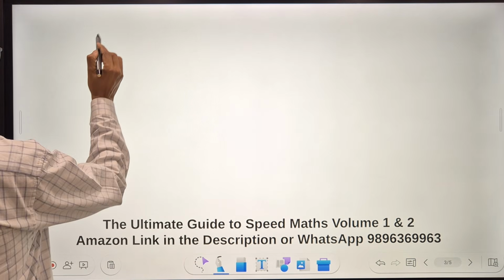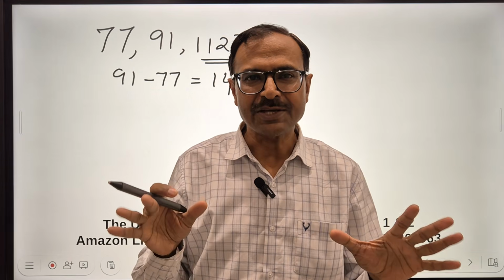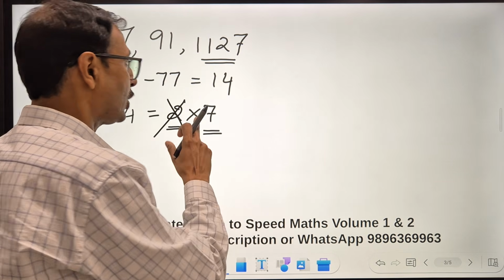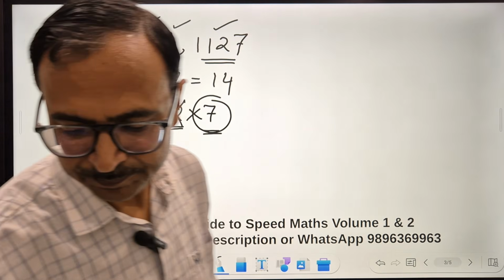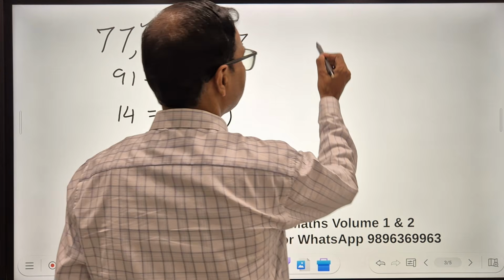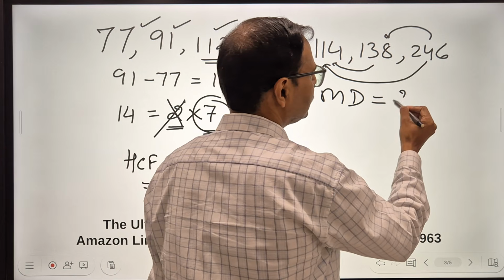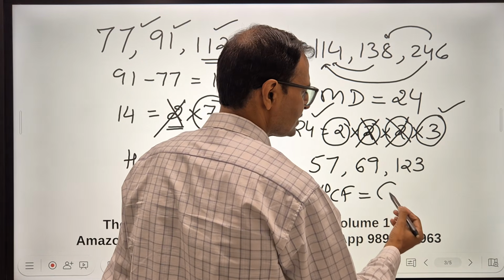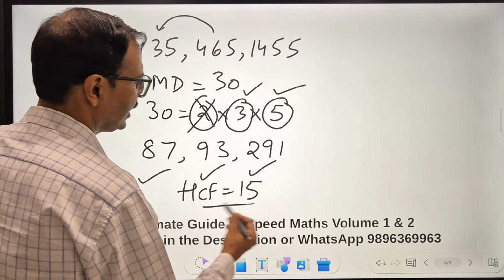HCF by Minimum Difference II Method Only 1% People Know II Find HCF Directly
Purchase THE ULTIMATE GUIDE TO SPEED MATHS - VOL 1 and 2 by Dr. Suresh Aggarwal from Amazon: